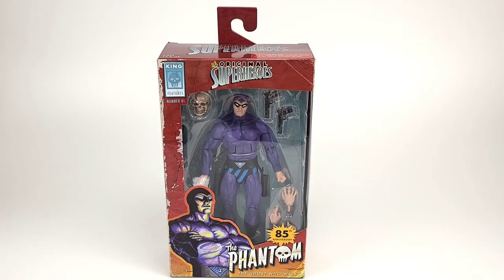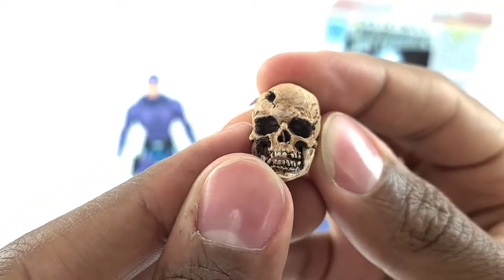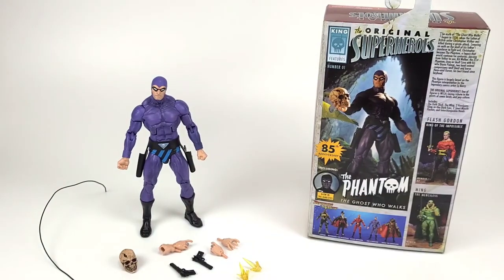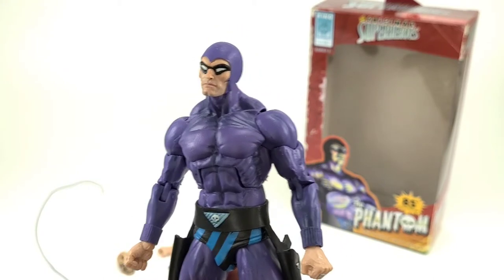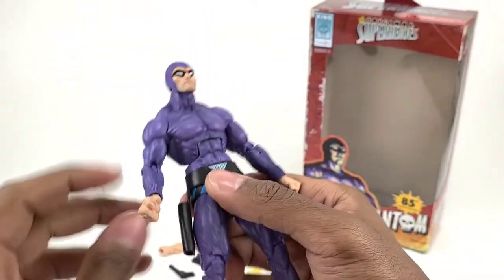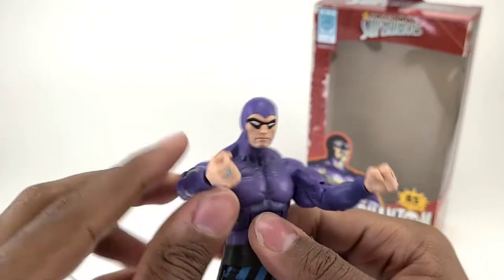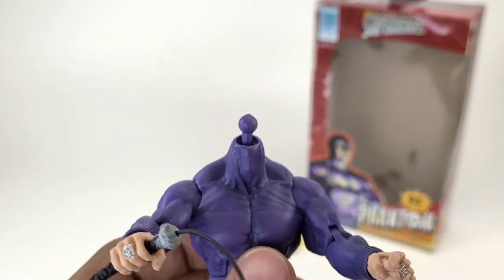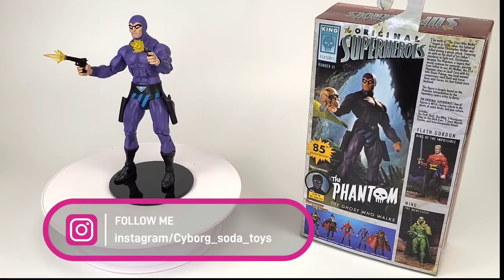NECA Toys | 85th anniversary The Phantom | review...The ghost who walks 👻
From the NECA toys series, the original superheroes line comes the Phantom. This exquisitely detailed figure does great justice to the source material. I love everything about this figure.